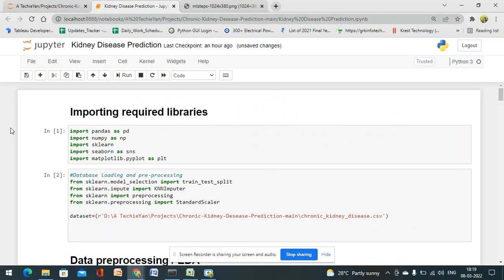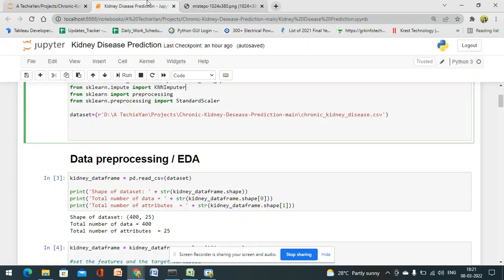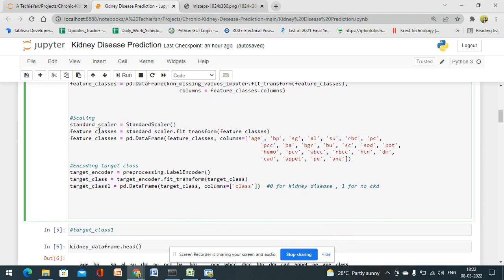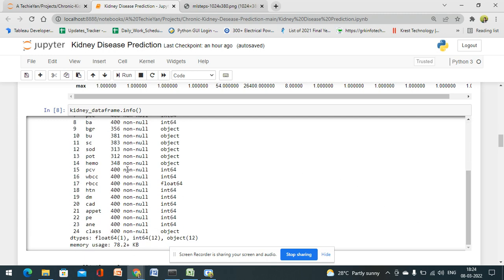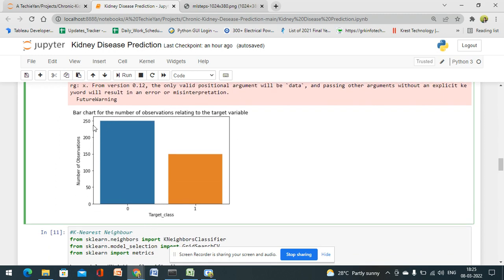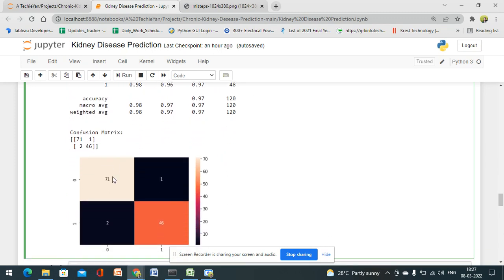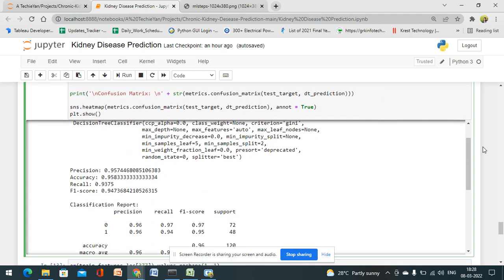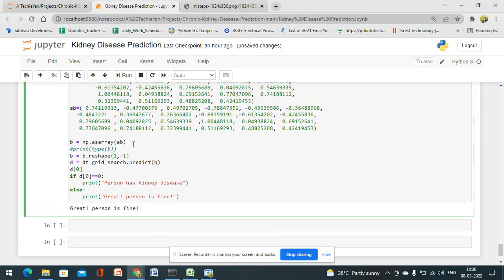Overcoming Obstacles: ML Project Execution for Chronic Kidney Disease Prediction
In this video, I'll be discussing how to overcome obstacles when executing a machine-learning project for predicting chronic kidney disease.

Chronic kidney disease (CKD) is a serious health condition that can lead to a number of complications, including kidney failure. If you're working on a project to predict CKD, then you'll need to be able to overcome obstacles and stay dedicated to your project.
I'll be discussing the design of the project, how to set up the project, and how to run the project. I'll also be sharing results from the project, and how you can apply the techniques learned in this video to your own ML projects.

Video Highlights:

Introduction to CKD: We begin by providing an overview of what Chronic Kidney Disease is, its prevalence, and why early detection is crucial for better patient outcomes.

Data Collection: We'll walk you through the process of collecting relevant medical data and explaining its significance in training our ML model.

Feature Engineering: Learn how we select and engineer the most relevant features from our dataset, a pivotal step in building an accurate model.

Machine Learning Model Selection: We discuss the various ML algorithms considered and the rationale behind choosing a specific model.

Training the Model: Watch the model training process unfold as we explain the principles and parameters involved.

Model Evaluation: Discover how we assess the model's performance and ensure its reliability in CKD detection.

Step-by-Step Demonstration: We provide a detailed step-by-step guide on how to apply these techniques, making it accessible for those interested in healthcare analytics and ML.

Results and Conclusion: The video concludes with the presentation of results, highlighting the model's effectiveness in detecting CKD, along with insights into the broader impact of ML in healthcare.

Whether you're a healthcare professional, data enthusiast, or someone curious about the intersection of technology and medicine, this video is designed to inform and inspire. Don't miss out on this exciting exploration of Chronic Kidney Disease detection using cutting-edge Machine Learning techniques.

Your support drives our mission to make a positive impact through innovative solutions.